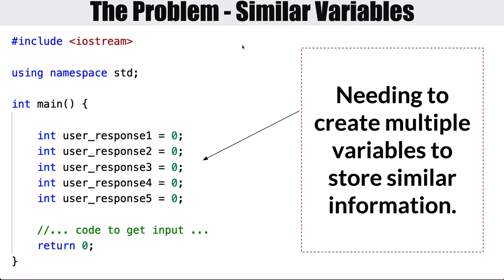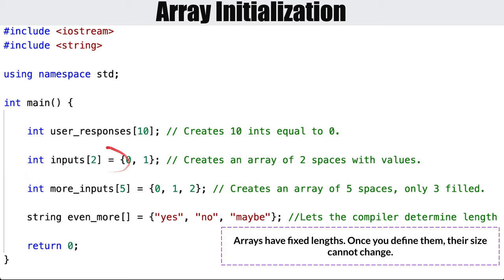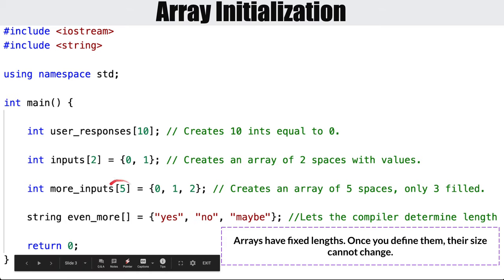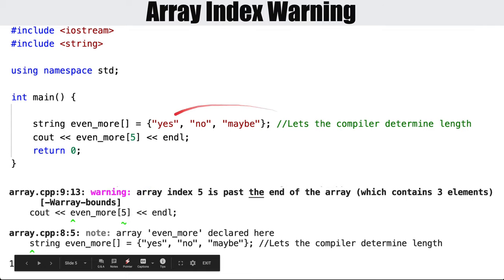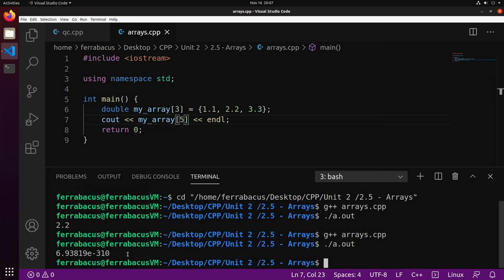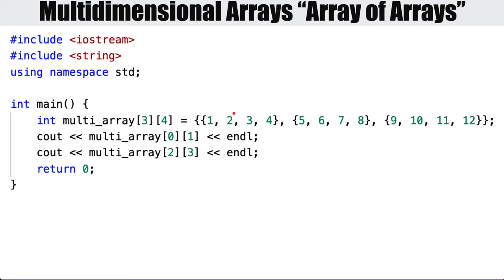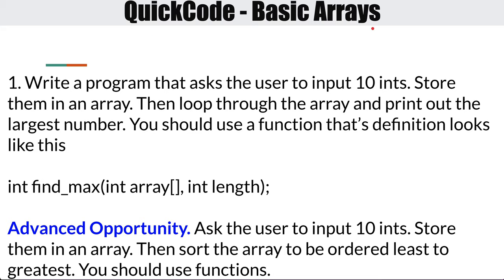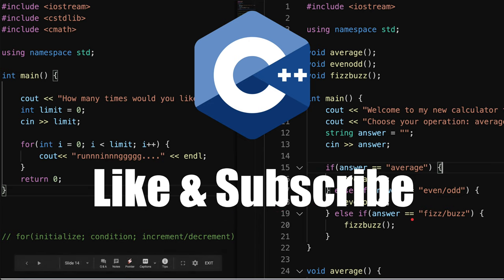C Arrays in C++ - 2.5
C Arrays in C++

How to initialize c arrays in C++.

0:00 Introduction
0:36 Why We Need Arrays
1:34 Array Initialization
4:46 Array Printing
5:29 Array Index Warning
6:24 Array Basics Live Code
8:45 Arrays as Args/Params
12:26 Array Size
14:16 Array Args Live Code
20:58 Multidimensional Arrays
22:11 C Arrays Conversation
23:35 Quick Code Instruction
24:57 Quick Code Example